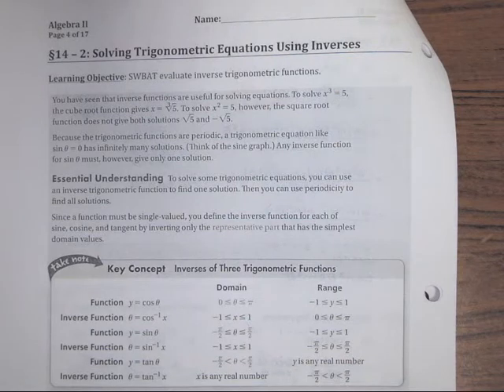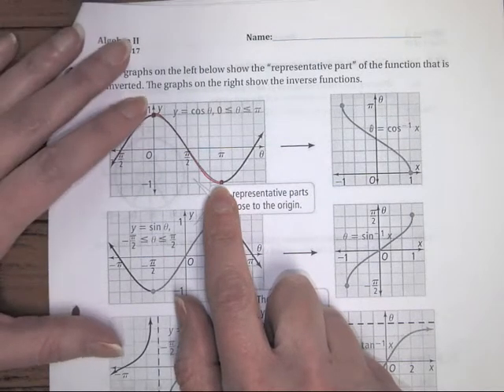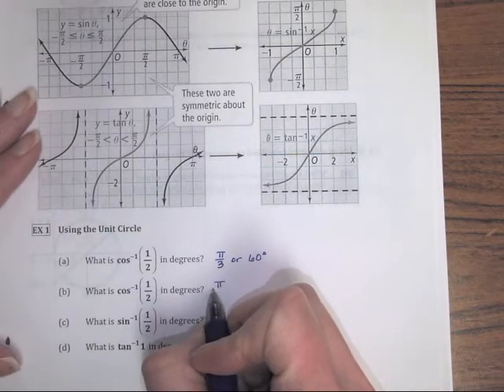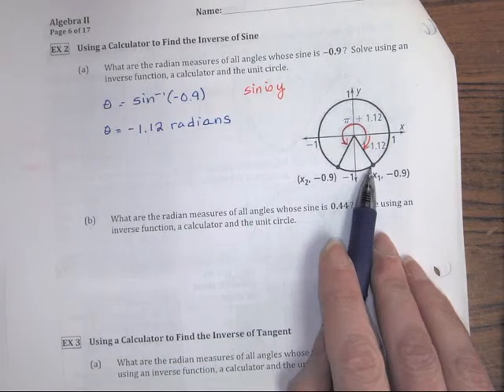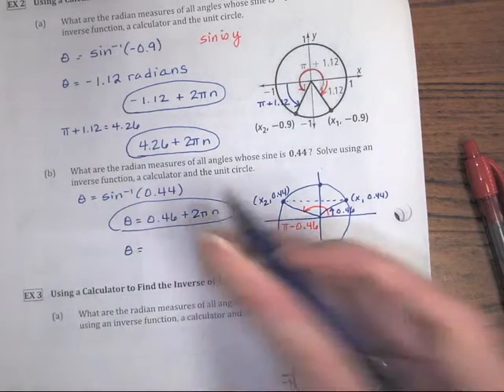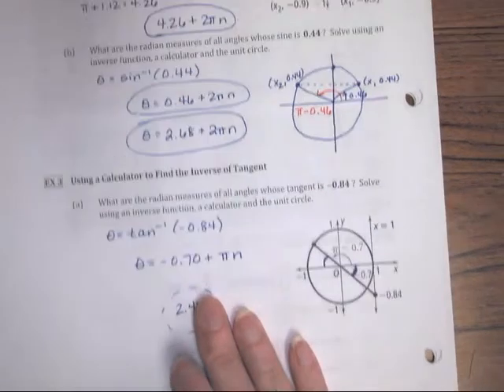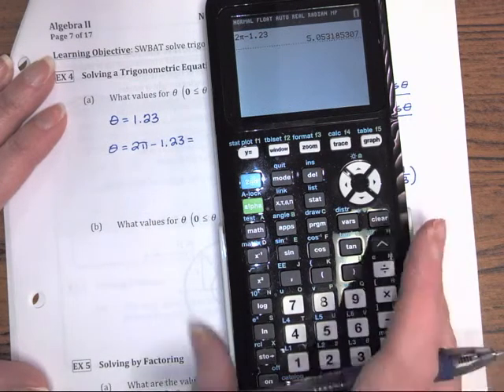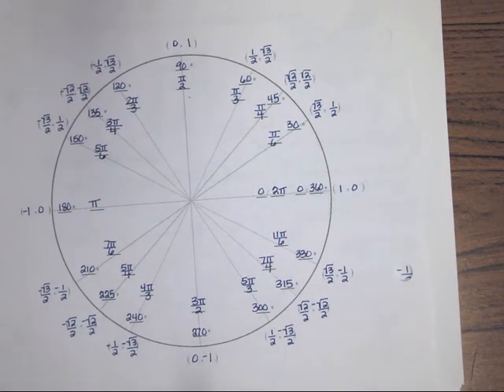14 2 Solving Trigonometric Equations